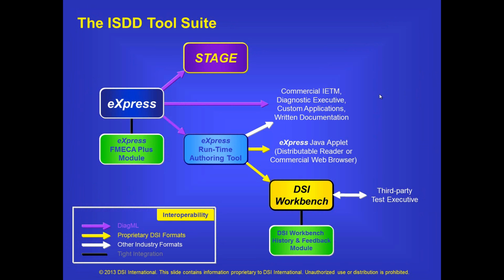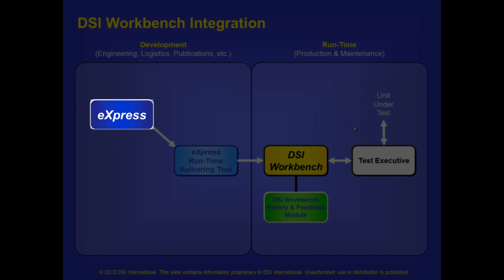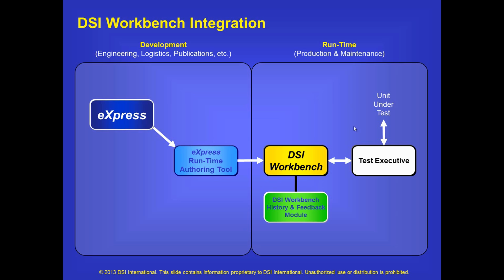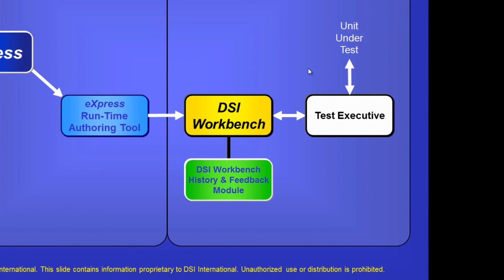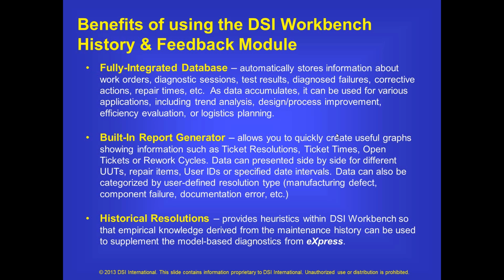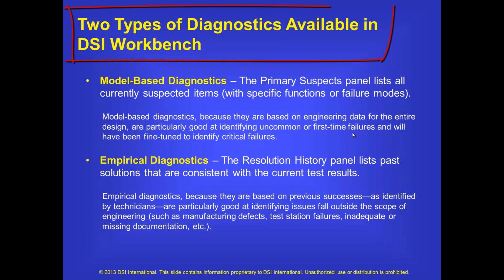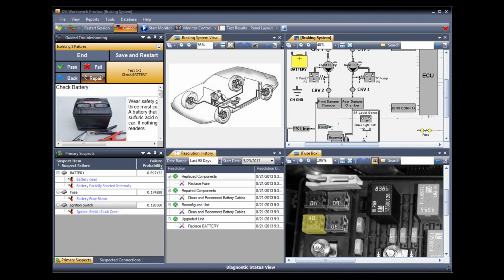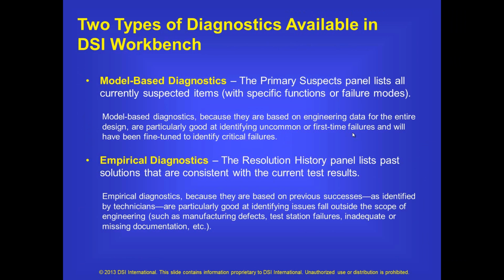DSI Workbench - Troubleshooting Using Historical Data Presentation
This video describes the process & methods used to enrich the diagnostic engineering information used in production or maintenance troubleshooting environments along with empirical data recorded from prior failure resolutions using DSI International's eXpress and DSI Workbench diagnostic software tools. What's new to industry is that the end user experience for any maintenance diagnostics session is able to benefit from the expert diagnostic design knowledge alongside the history of related past maintenance activities.